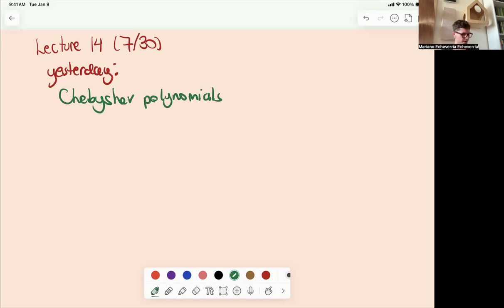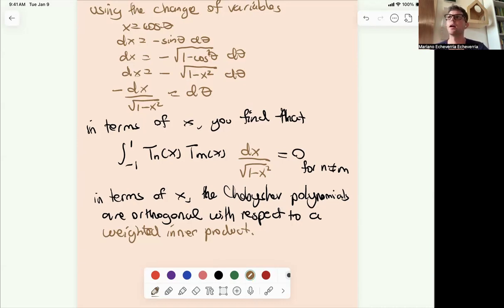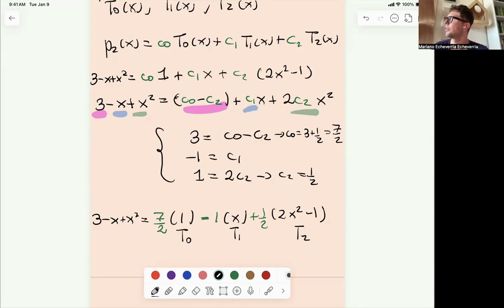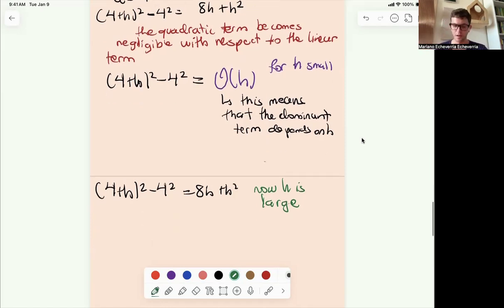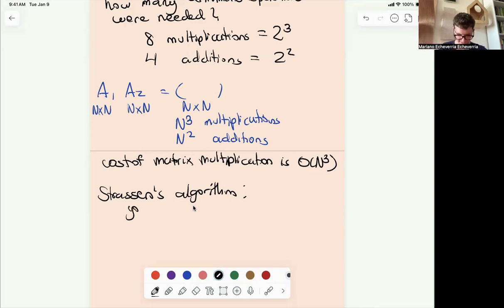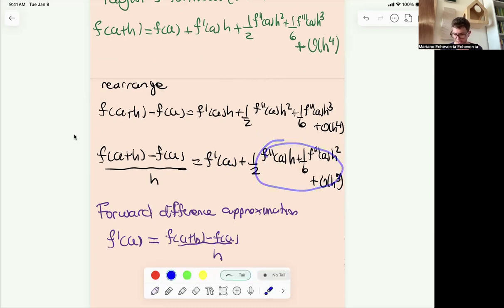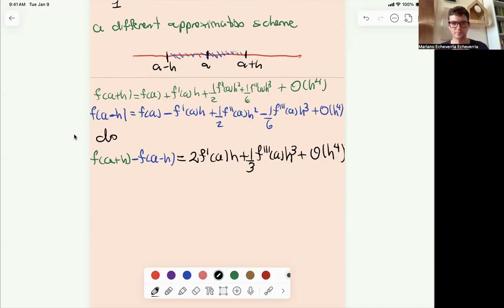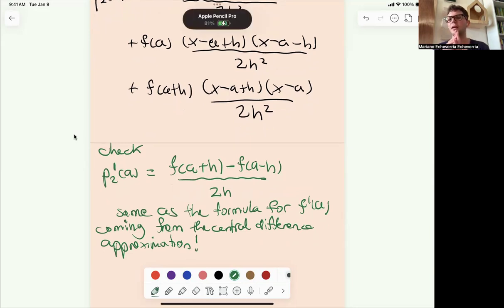L14 Landau big O notation finite differences